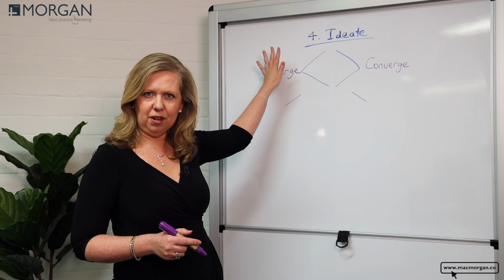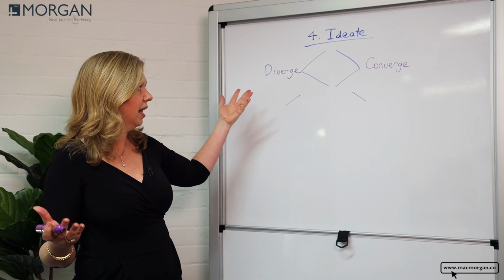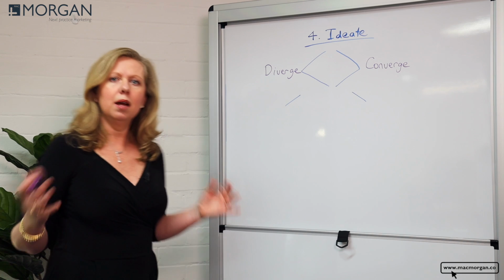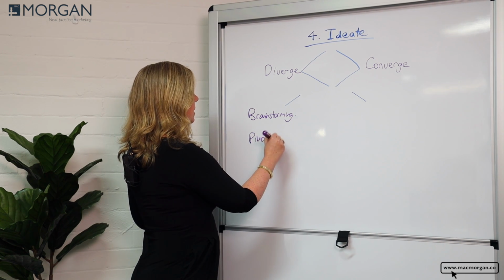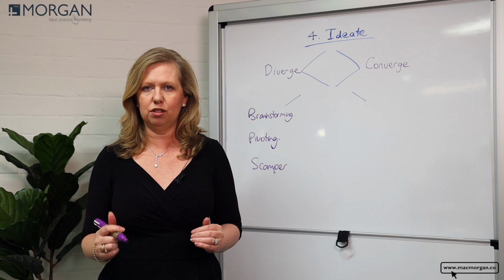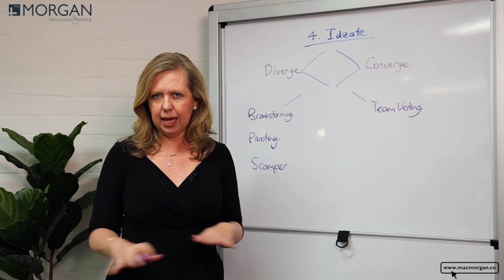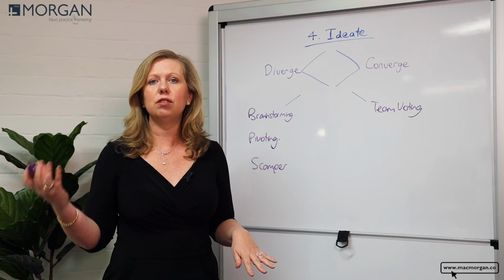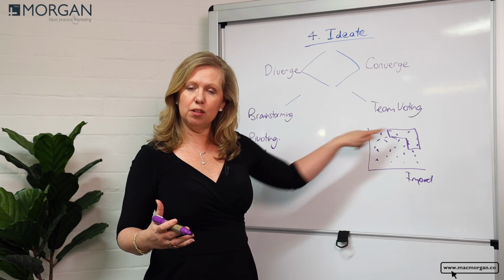Innovation Excellence: Ideate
Innovation is a one-day program that teaches you the basics of Design Thinking and Agile Innovation and gives you real, practical tools that you can take into the workplace and put to use the very next day. Design Thinking can benefit many people in many roles – anyone who’s looking for a new way to find and solve business problems, really – but is a valuable business tool for those working in marketing and sales.